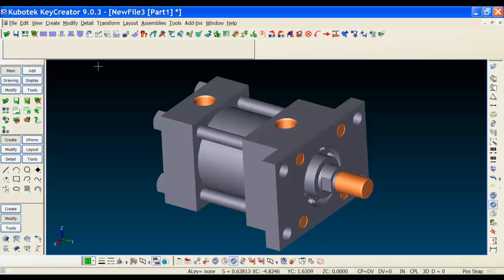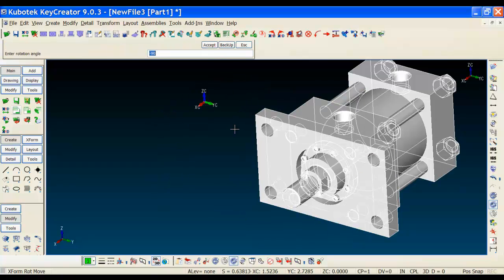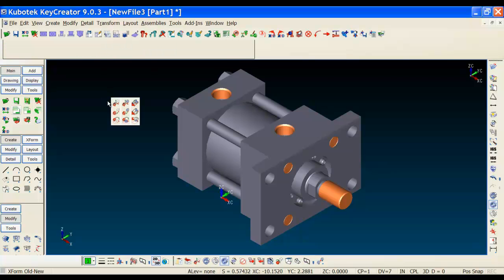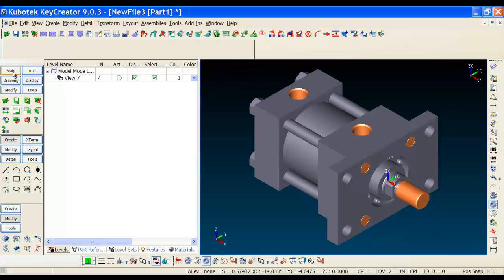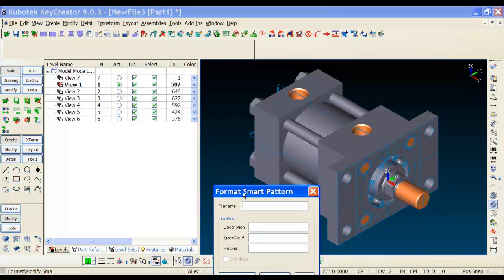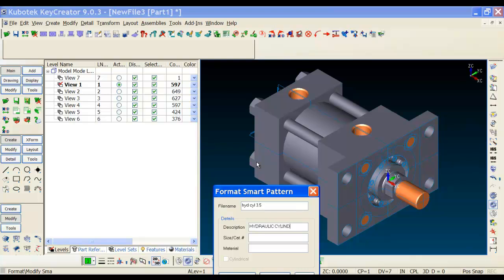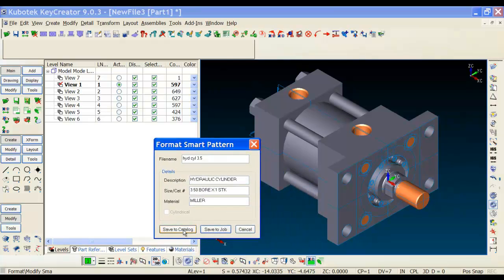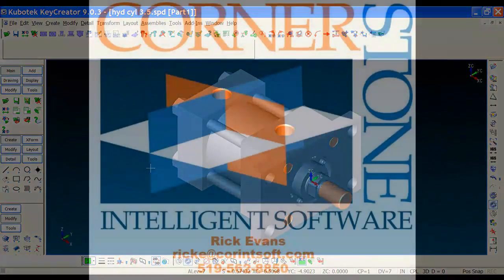Modify Smart Patterns.mp4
Modify Smart Patterns to suit your needs.